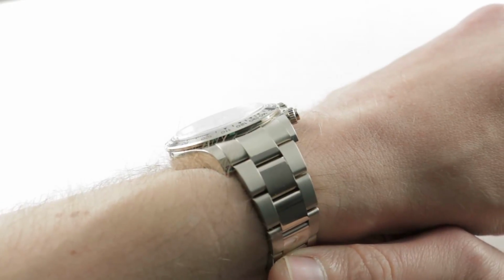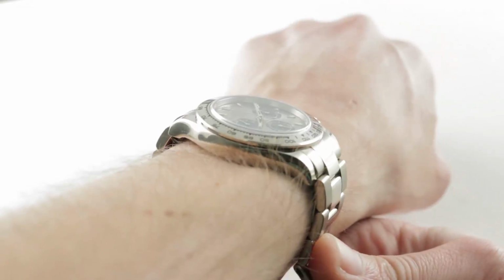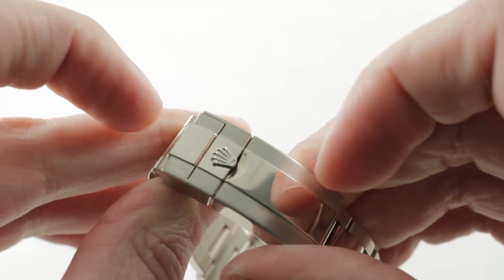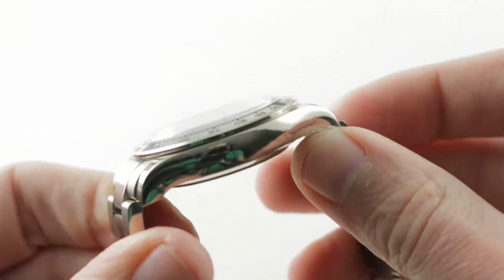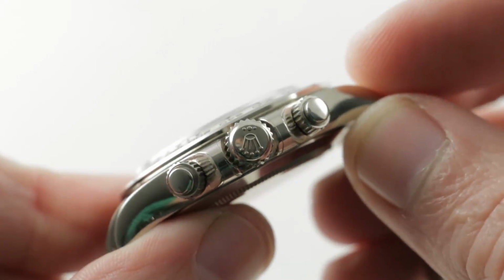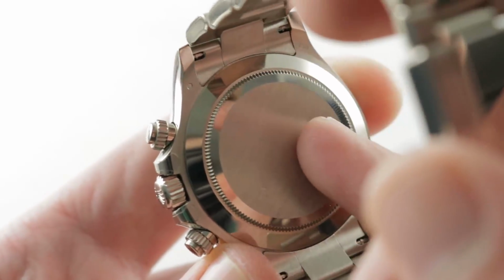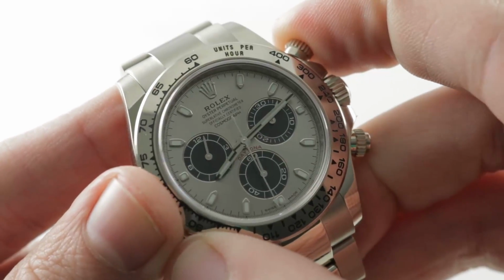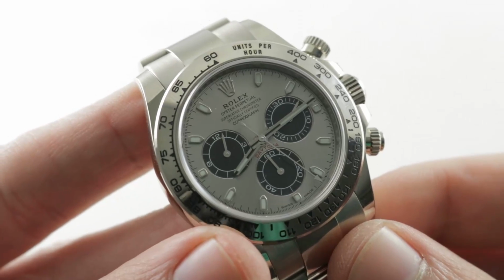Rolex Daytona White Gold (116509) Luxury Rolex Watch Review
The Rolex Oyster Perpetual Cosmograph Daytona 116509 features a 40mm 18k white gold case surrounding a steel dial on an 18k white gold Oyster bracelet with folding buckle. Functions of this Rolex Daytona include hours, minutes, small-seconds and chronograph.